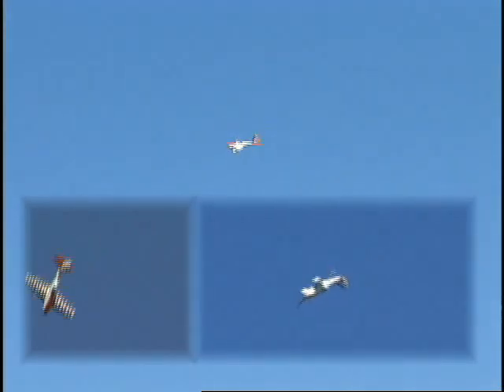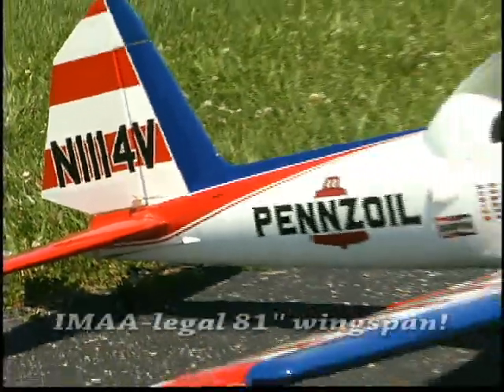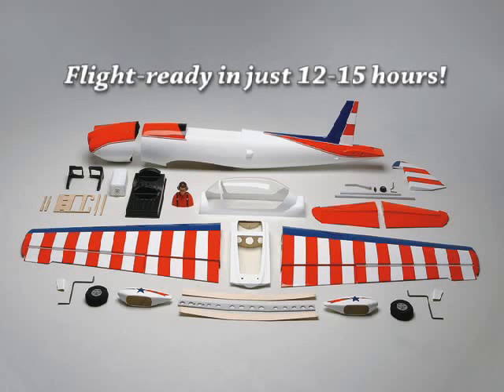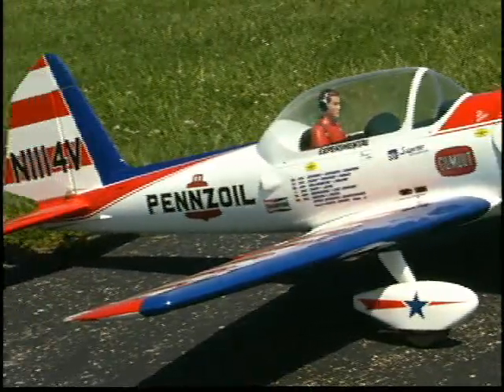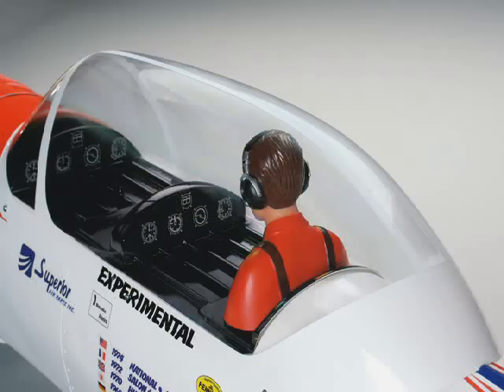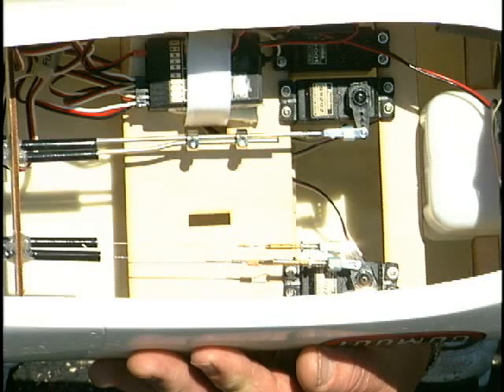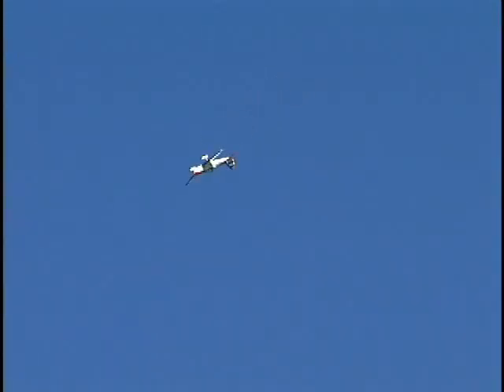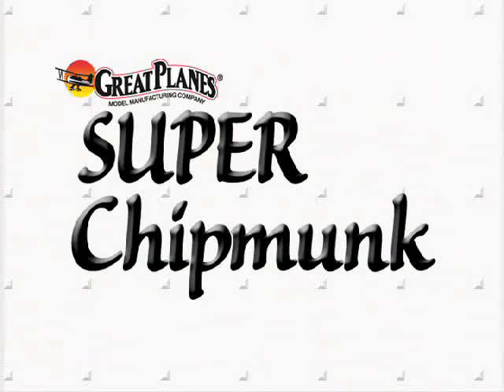Spotlight: Great Planes Super Chipmunk 1.20 ARF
IMAA-legal scale model that captures the look of his Super Chipmunk in superb detail. Best of all, it's capable of recreating all of the dazzling moves that made it a favorite at airshows...just as it will be at your local flying field.